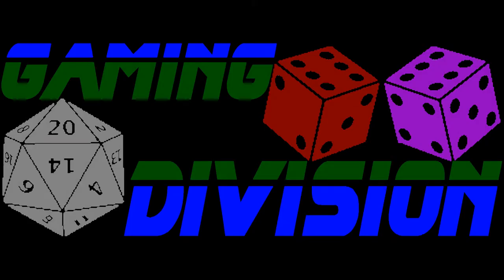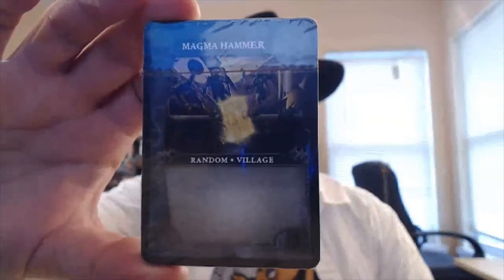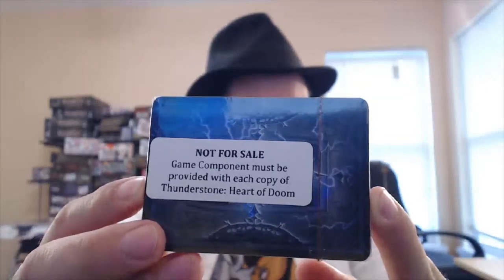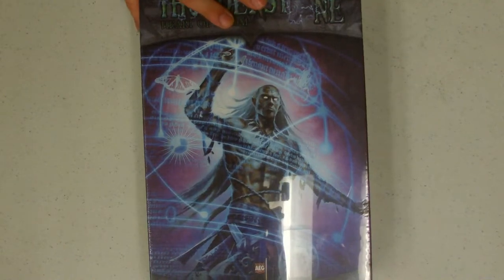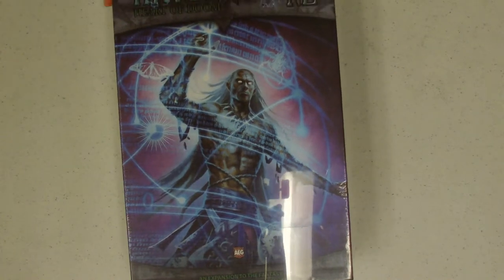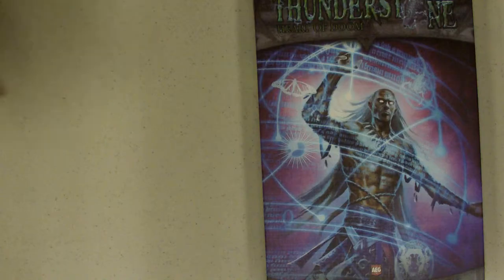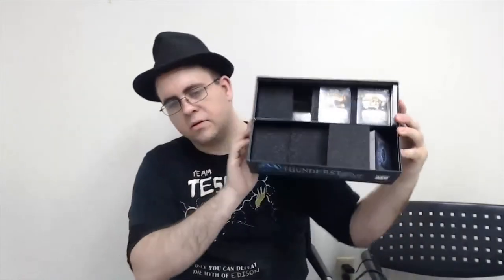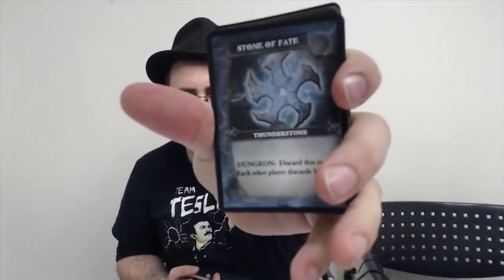Unboxing: Thunderstone: Heart of Doom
Kam unboxing the Thunderstone: Heart of Doom expansion.